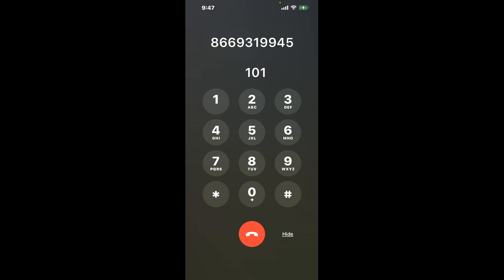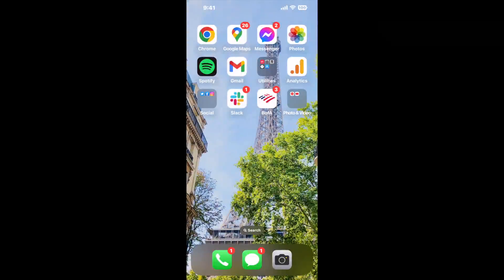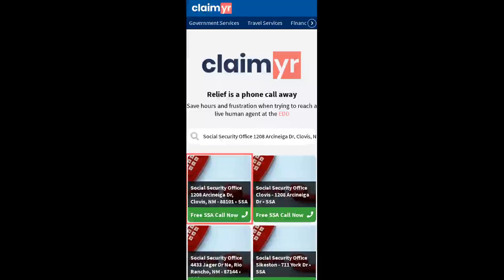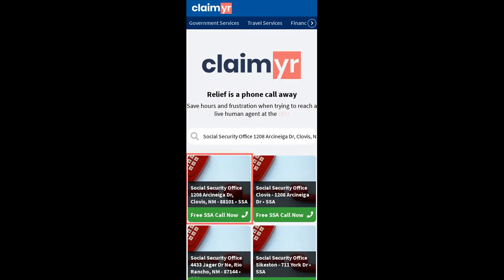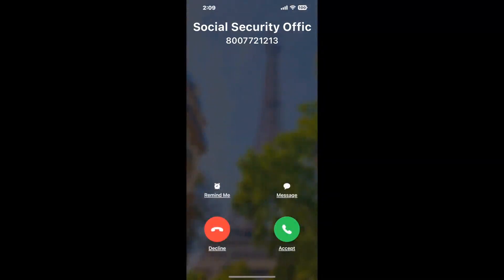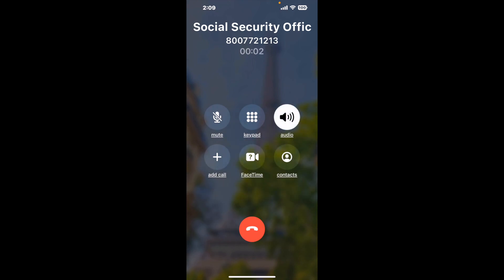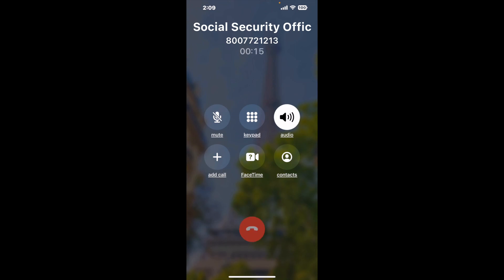Social Security Office 1208 Arcineiga Dr, Clovis, NM - 88101 Phone Number - How To Reach A Live Pers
Social Security Office 1208 Arcineiga Dr, Clovis, NM - 88101 Phone Number Update - how to call Social Security Office 1208 Arcineiga Dr, Clovis, NM - 88101 and get a live human agent on the phone.

    How can I speak to a live person at Social Security Office 1208 Arcineiga Dr, Clovis, NM - 88101?

    There are two methods to reach a live person:

    - 1.) by calling manually over and over again, get on a long hold, and then hope the call doesn't drop -- and I'll show you how to do that,
- 2.) use a calling tool that dials for you, stays on hold, and forwards a call to your phone number when an agent is on the line. (RECOMMENDED)

    - **Step 2**: select/search for "Social Security Office 1208 Arcineiga Dr, Clovis, NM - 88101 "
    - **Step 4**: kick back, relax, and wait for your phone to ring with a Social Security Office 1208 Arcineiga Dr, Clovis, NM - 88101 agent on the line!

    What is the best time to call Social Security Office 1208 Arcineiga Dr, Clovis, NM - 88101 ?

    The best time to call Social Security Office 1208 Arcineiga Dr, Clovis, NM - 88101  is Wednesday and Thursday afternoons. ⚠️**WARNING**⚠️: please beware that you often need to dedicate an entire day to dialing over and over **just to get on hold**. Also, Social Security Office 1208 Arcineiga Dr, Clovis, NM - 88101 is notorious for *dropping calls even when you finally do get on hold*! So if you decide to start calling mid-week, due to excessive call volume, you may not be able to reach an agent until the following week or longer.

If you don't consider calling Social Security Office 1208 Arcineiga Dr, Clovis, NM - 88101 a full-time profession, consider using a calling tool such as Claimyr to guarantee a callback with an agent on the line with zero hold time.